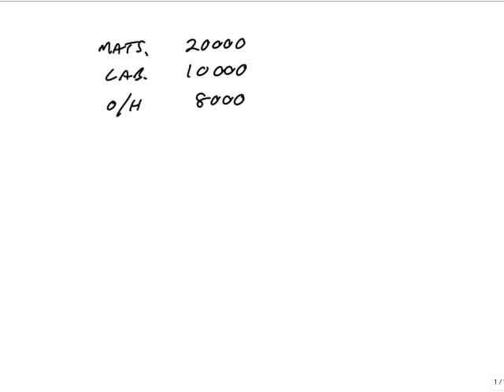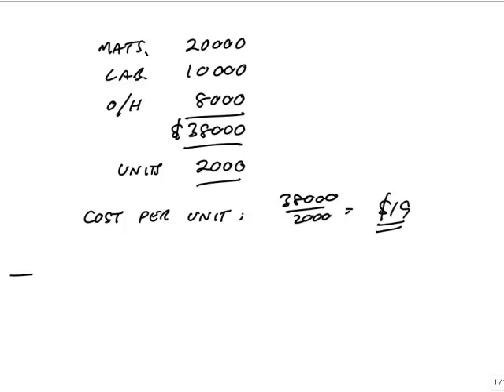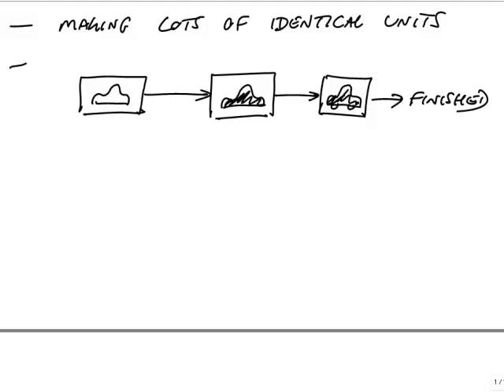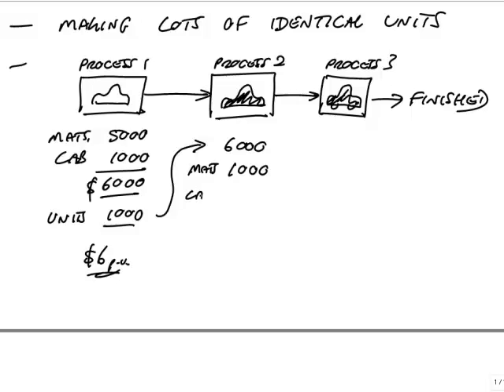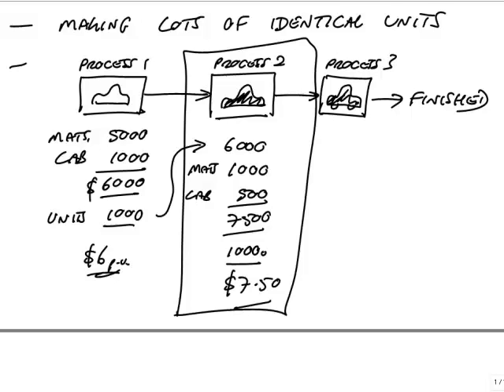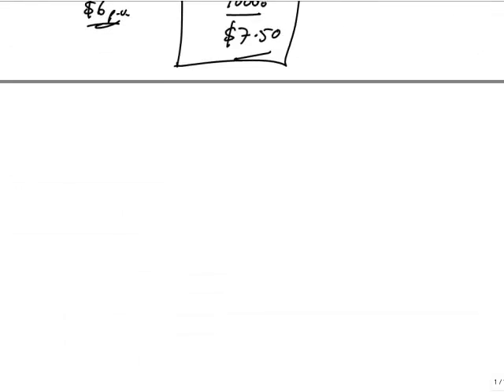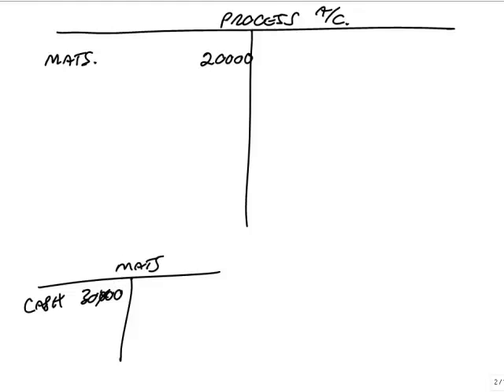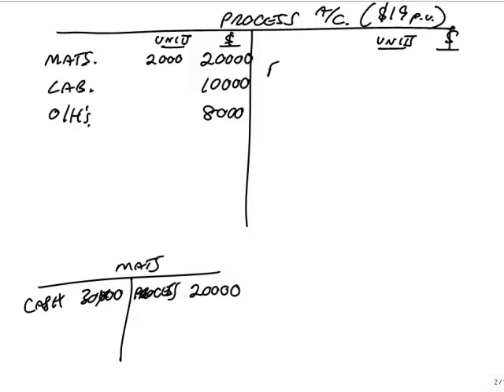ACCA F2 Lectures - Process Costing - Introduction - opentuition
Please visit the below site to download the notes;